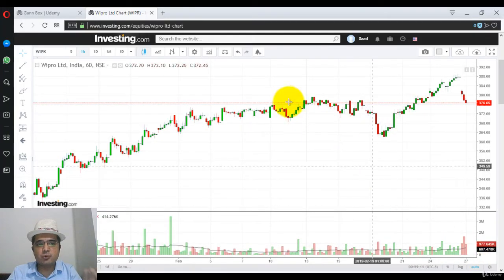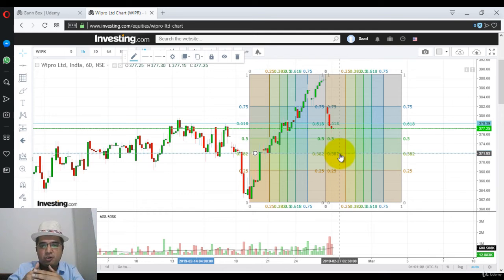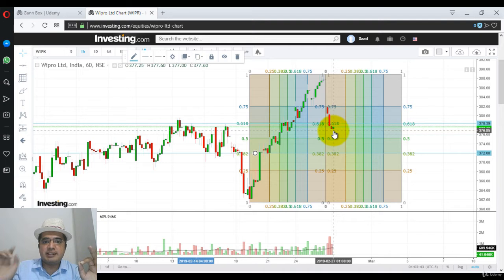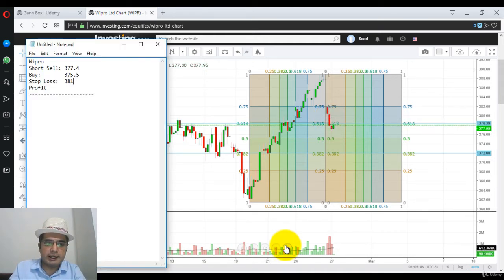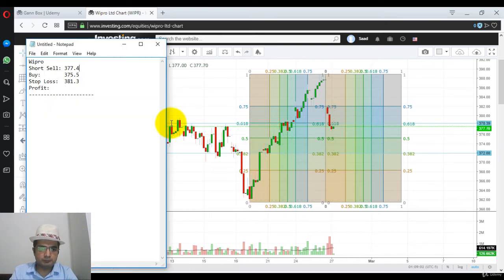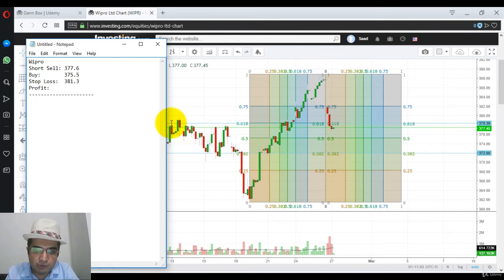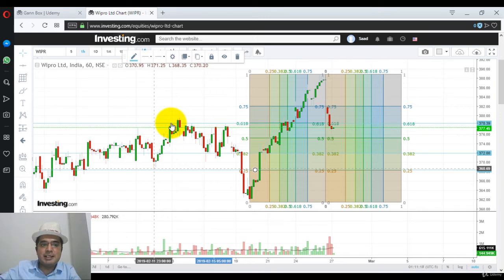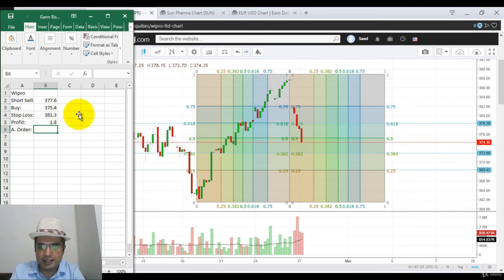Gann Box 1 Wipro Gann Box Live Trade investing | day trading